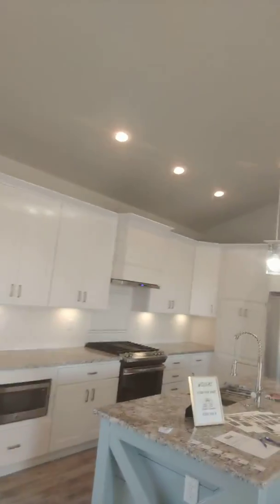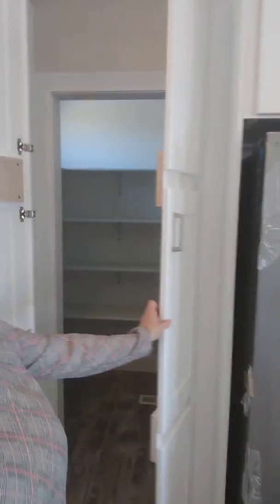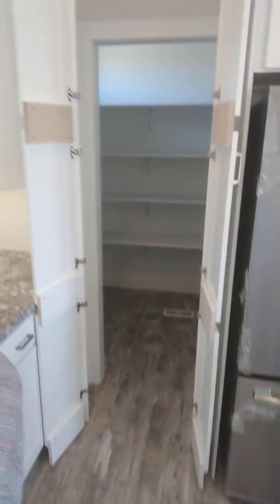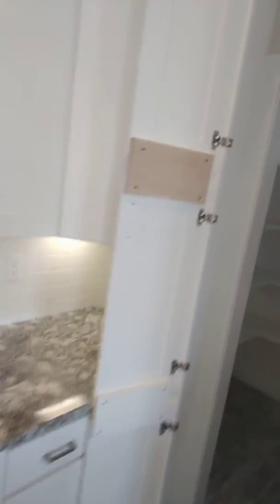672 Jaymers Lane Wyoming $408,000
Between Cheyenne and Laramie on 8 pristine acres sits 672 Jaymers Lane, with 3 bedrooms, 2 baths on main level and a huge basement. The finishes here will blow you away. 2x6 construction, stainless steel appliances, tankless water heater, 16 SEER A/C, granite counter tops throughout, custom built island, high end flooring, this home has it all. Courtesy of Victoria Ganskow.